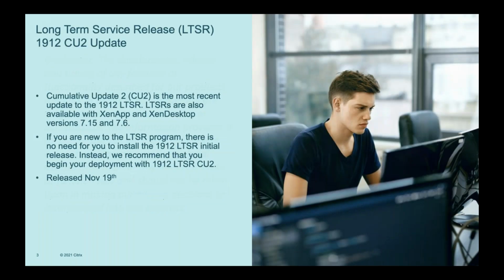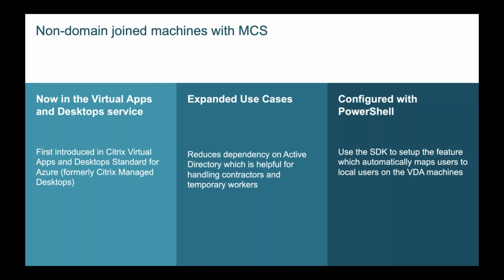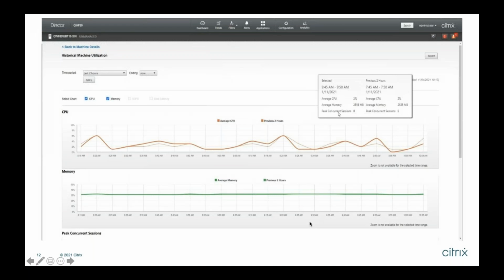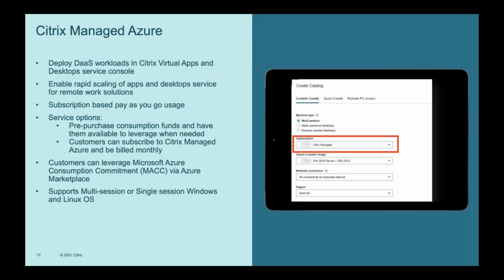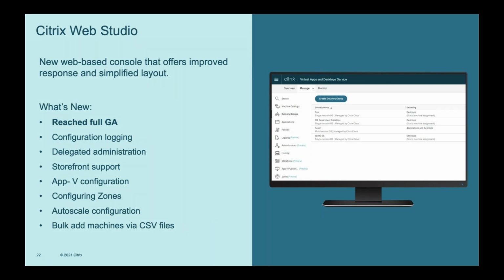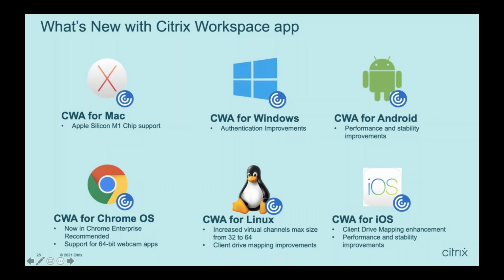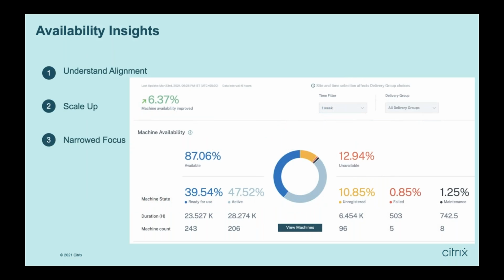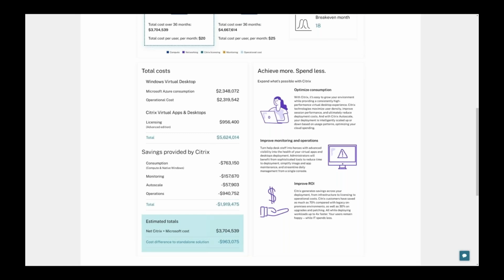What’s New and Next with Citrix Virtual Apps and Desktops - Q1 2021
Discover how the latest Citrix Virtual Apps and Desktops releases are enhancing the user experience, delivering streamlined administration and providing new options for deployment flexibility.